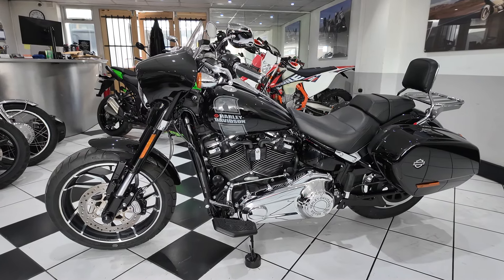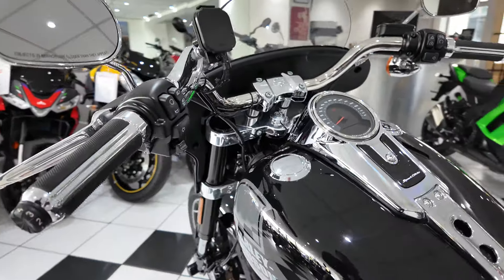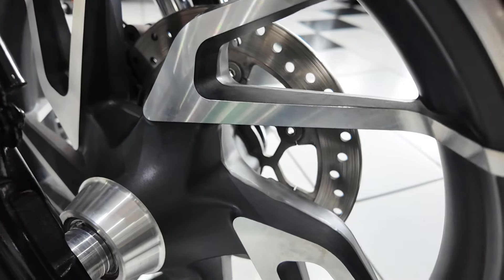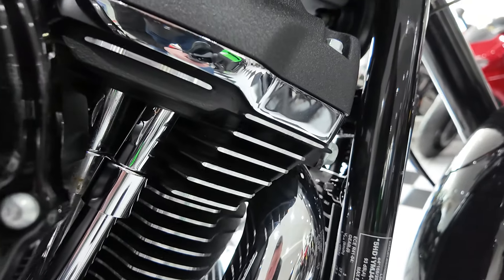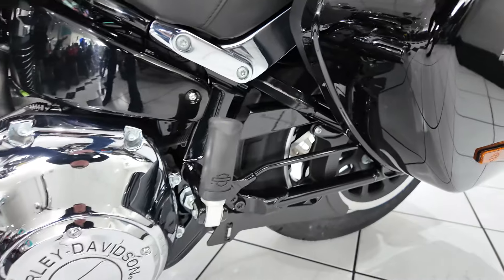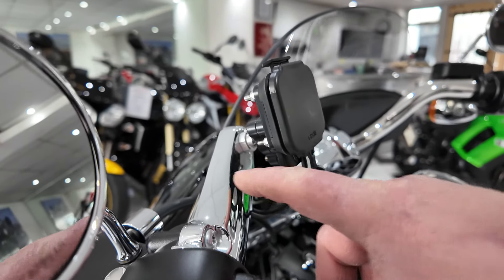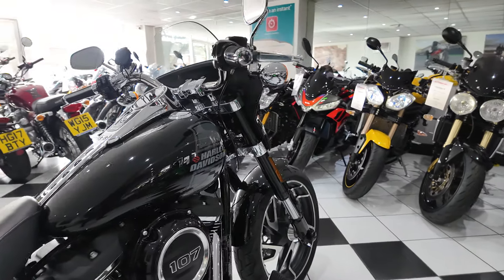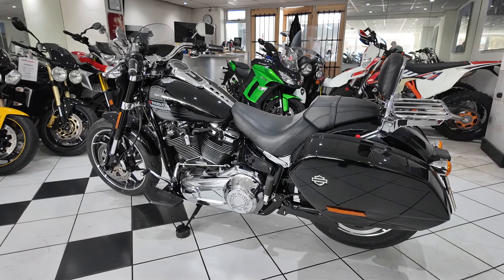2021 Harley-Davidson FLSB SPORT GLIDE 1745